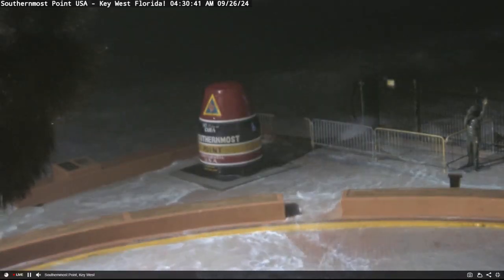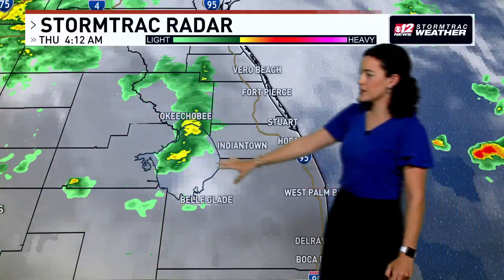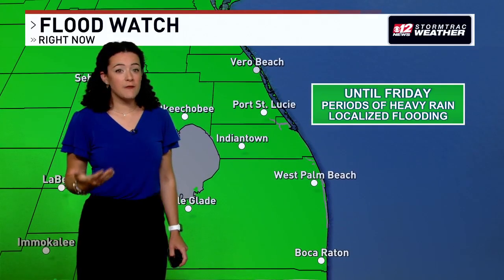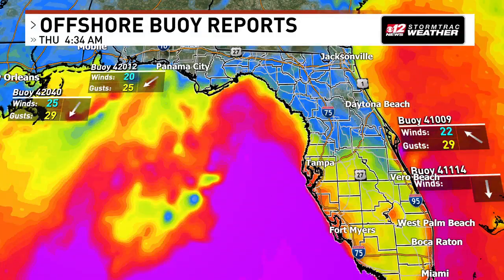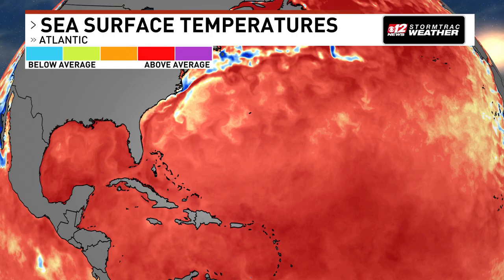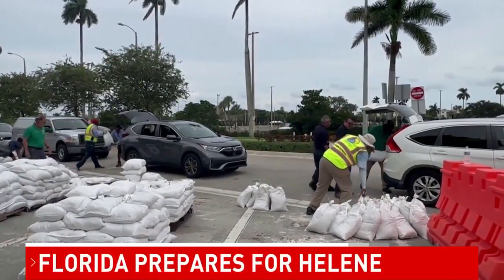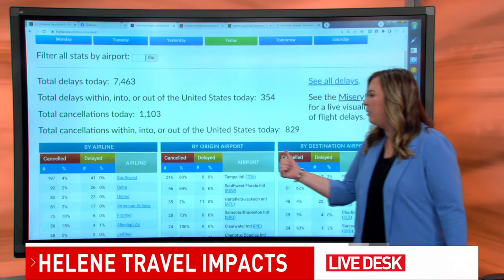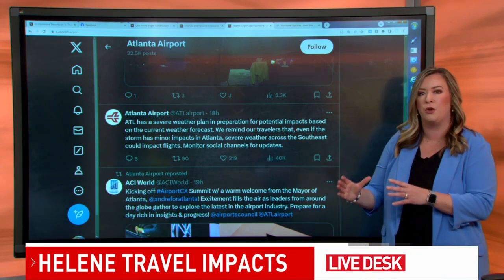Helene is now a category 2 hurricane with 100 mph winds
Hurricane Helene is expected to keep strengthening as it moves north through the Gulf of Mexico today. It will make landfall near the Panhandle/Big Bend Thursday night.

Tropical Storm and Hurricane Warnings are in effect for most of the state, including south Florida. All of our local counties are under a Tropical Storm Warning.